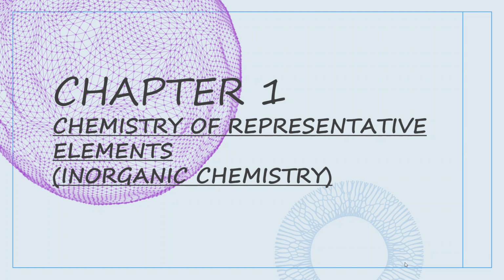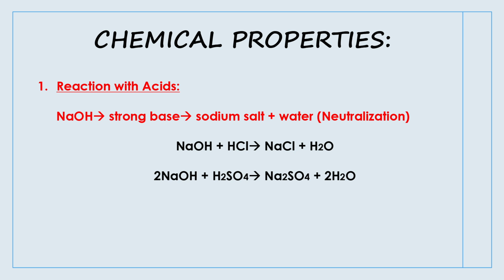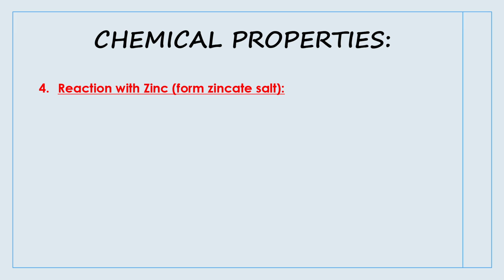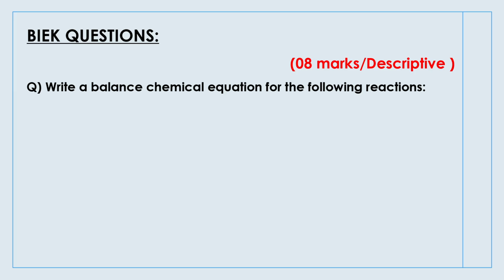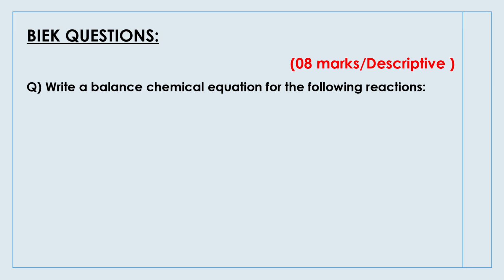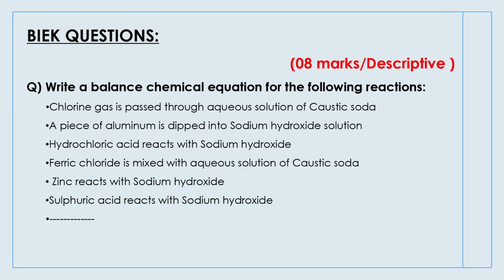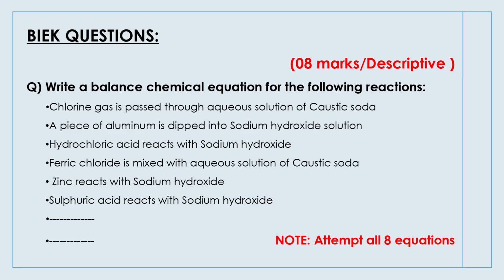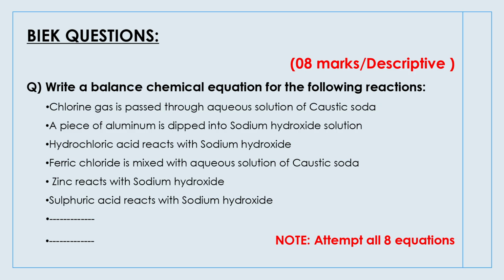Sodium hydroxide-NaOH reactions, Inorganic chemistry XII-BIEK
Detailed explanation along with BIEK questions.